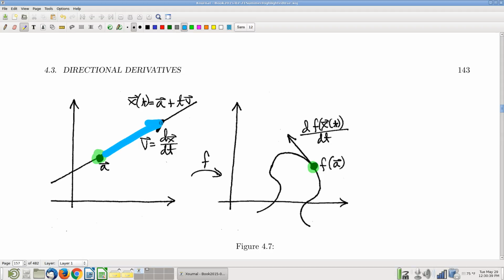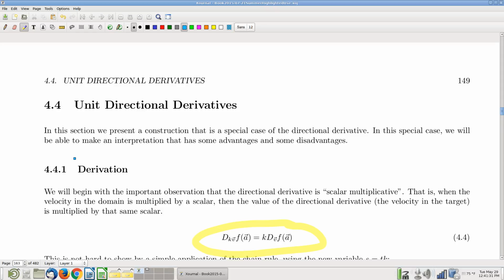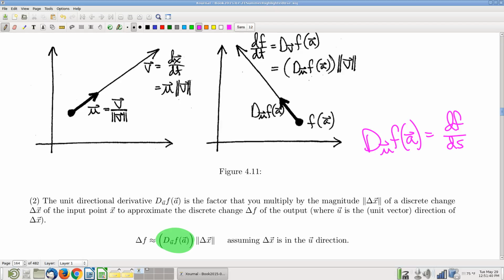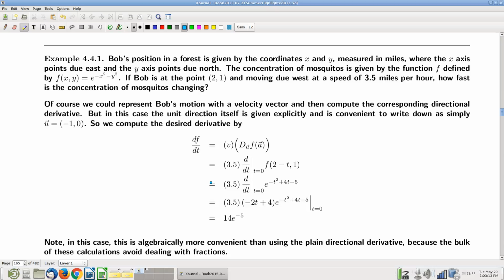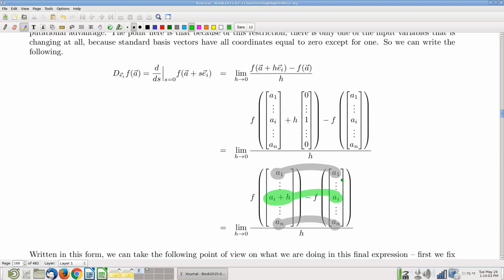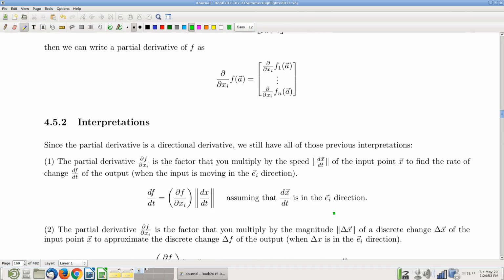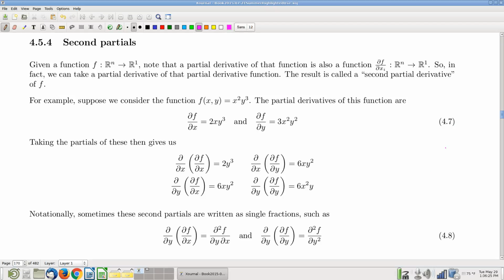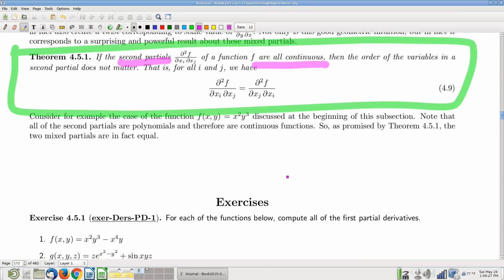Math 212, 2018 Summer Term 1, 05-29